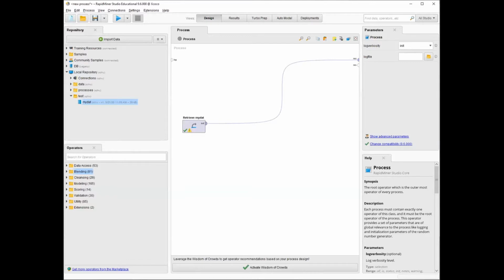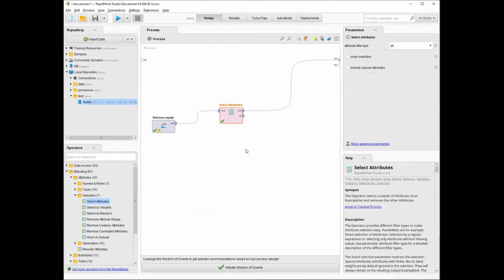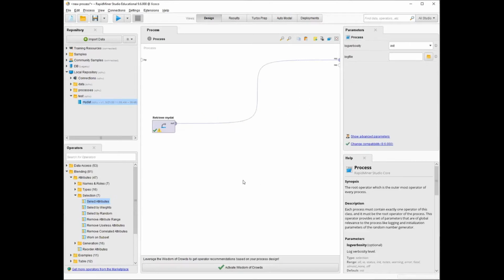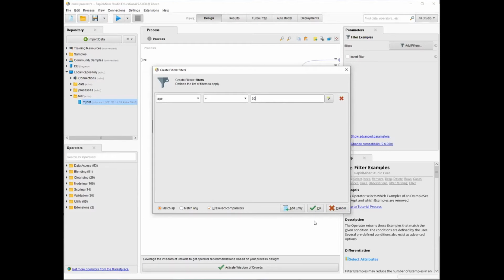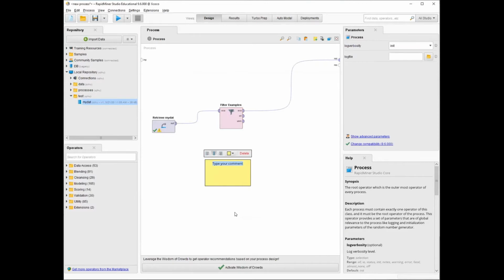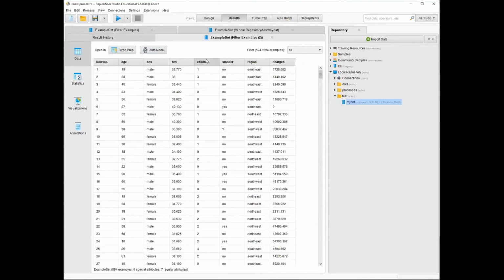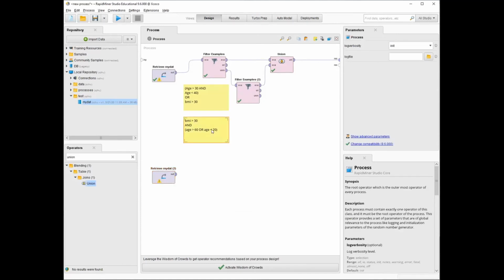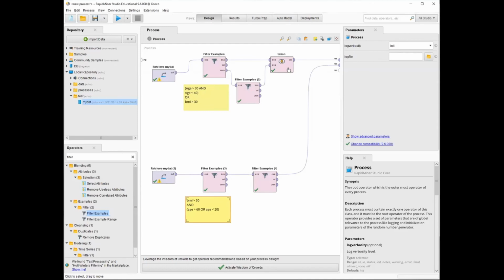RapidMiner Basic Tutorial 2 - Select Attribute and Filter